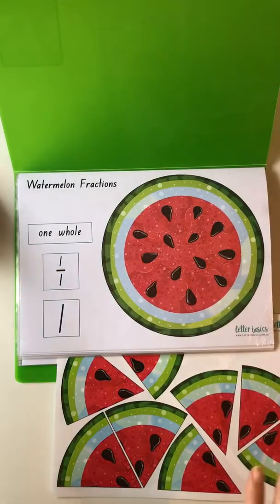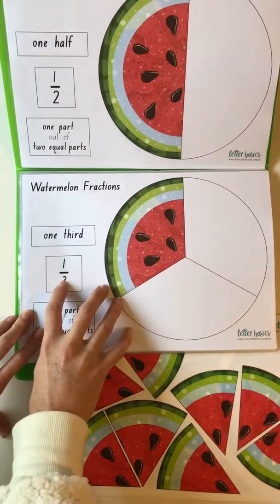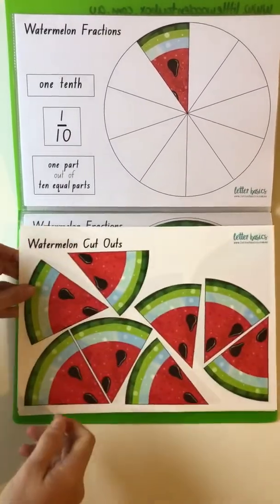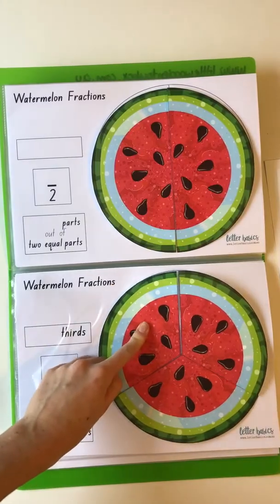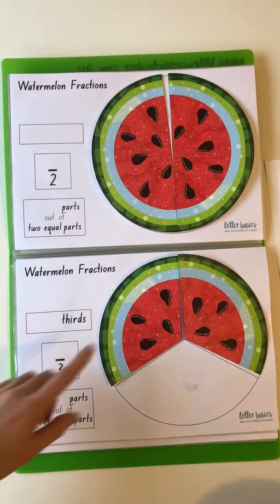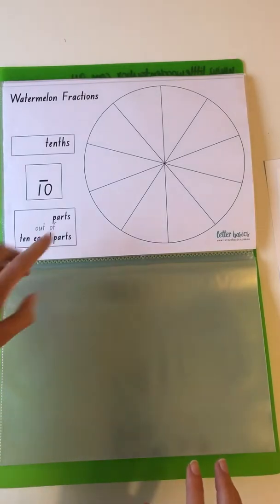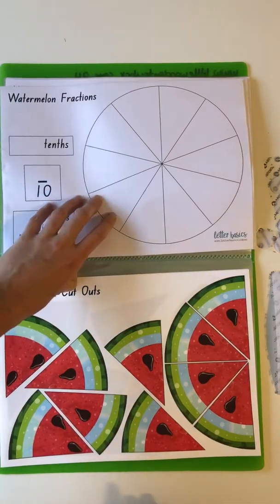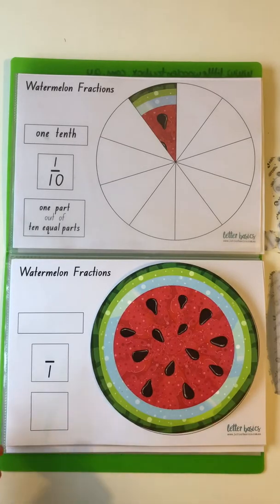Watermelon Fractions Activity Look Book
Did you know 4yos are required to understand fractions - whole, halves and quarters? Need help teaching & understanding them?! 🙋‍♀️
 (P.S. I almost cried designing these so you don't have to 🤣)

This pack includes: 10 single-sided pages to print at home + 8 pages to cut out
✅ 10 pages: one whole, halves, thirds, quarters, fifths, sixths, sevenths, eighths, ninths & tenths
✅ 8 pages: watermelon pieces to cut out

This is a DIGITAL PRODUCT
This is a license for one household or classroom
Print at home or take the file on a USB to your local print store to get it printed & laminated
If you don’t want to laminate each page, you can place them in a plastic sleeve or display folder to make them wipe clean